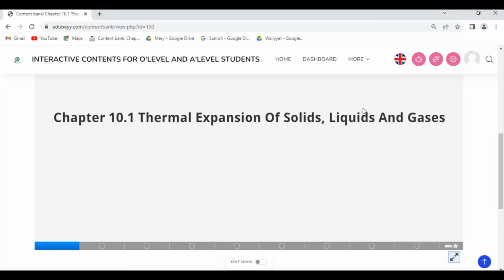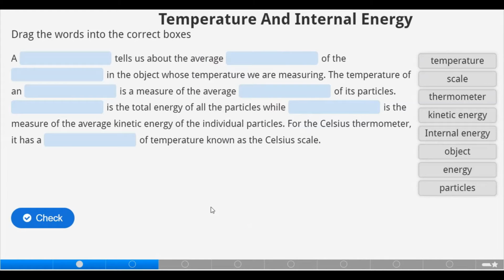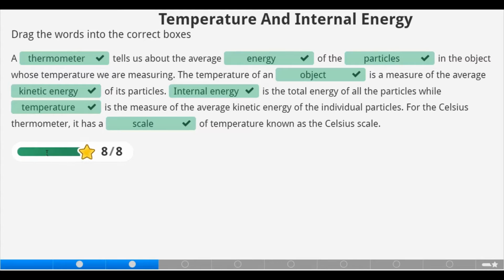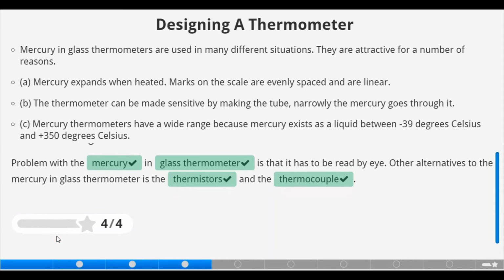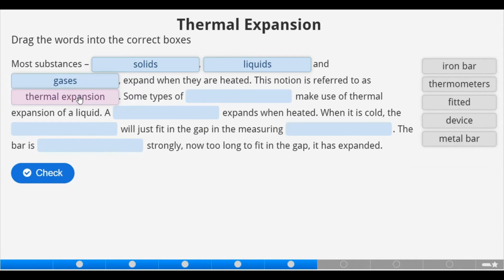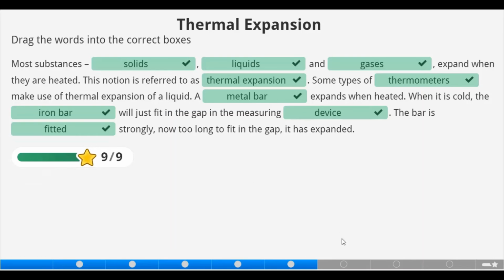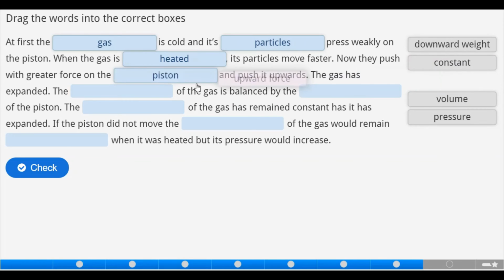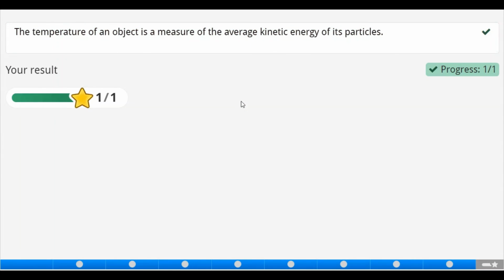Chapter 10.1 Thermal Properties And Temperature (Interactive Content) - (IGCSE Physics 0625)